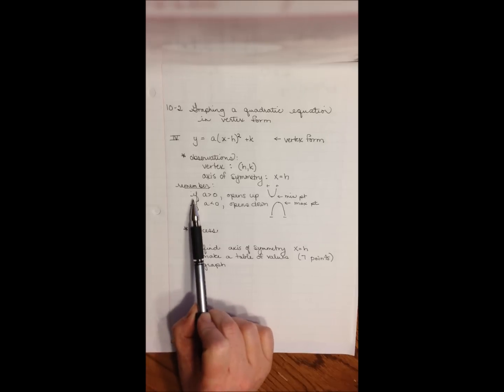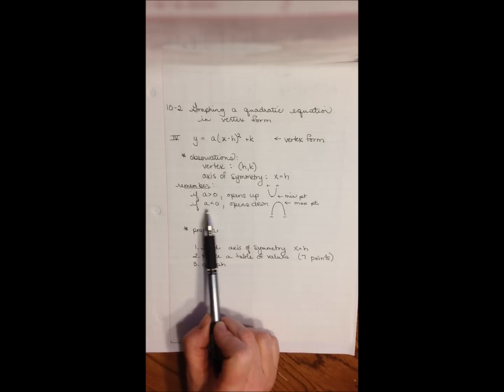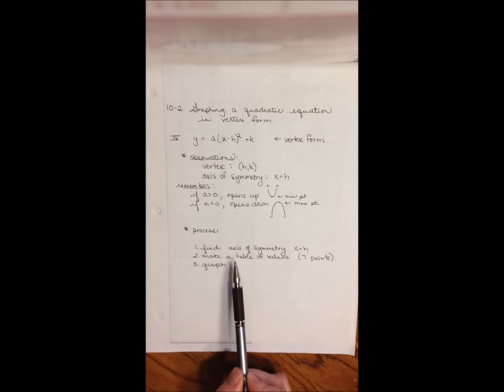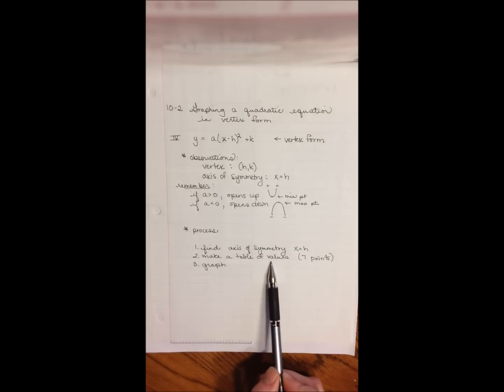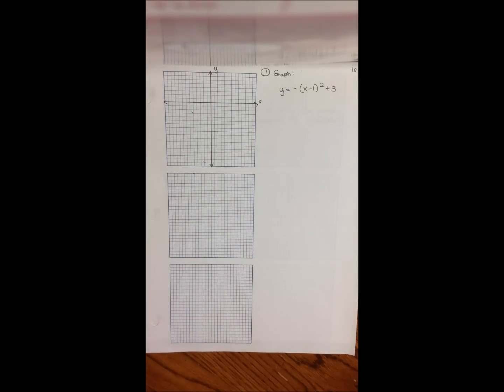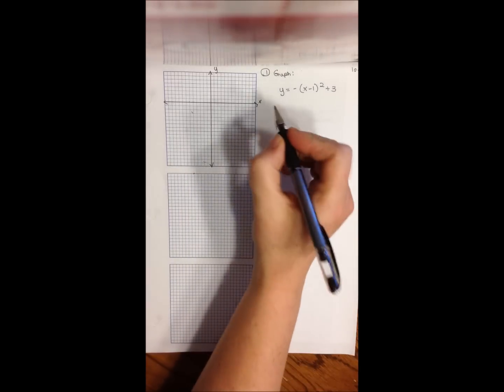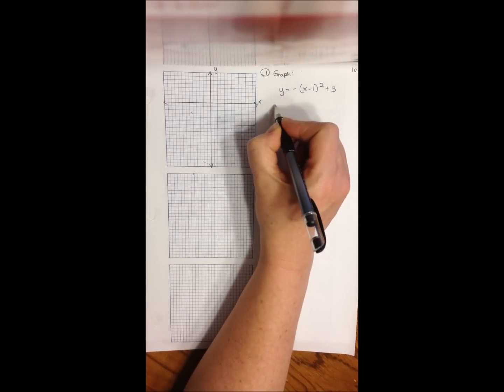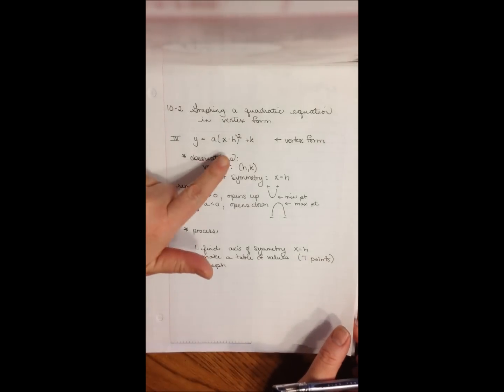Graphing Quadratic Equations in Vertex Form